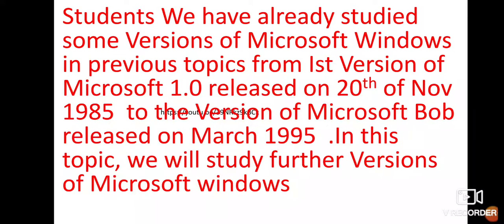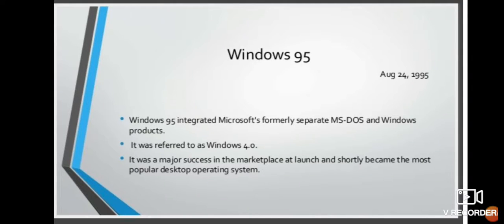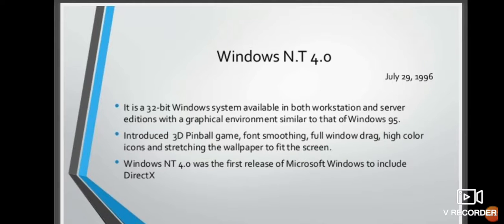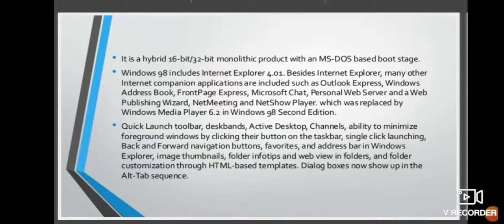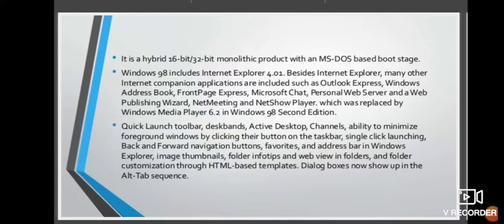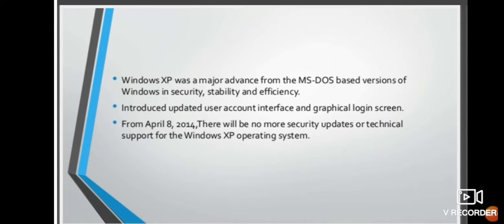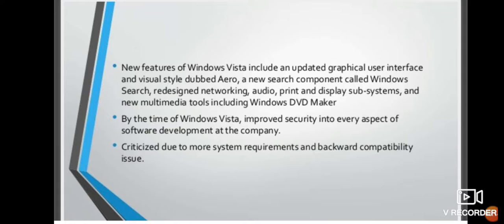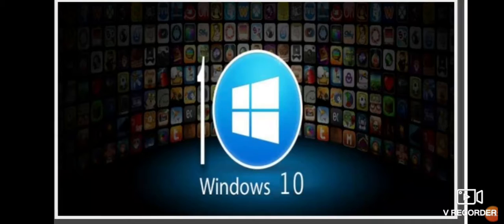Topic: Versions of Windows ( part II) . Class:11th I.P Dated: 15-06-2020